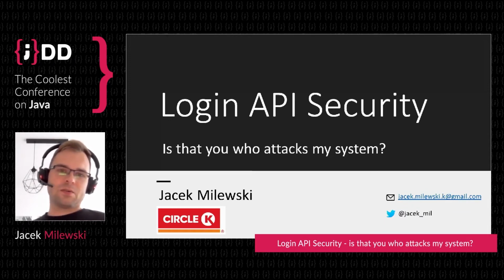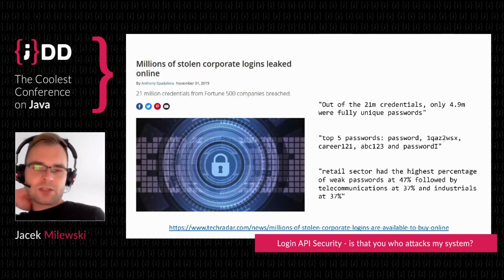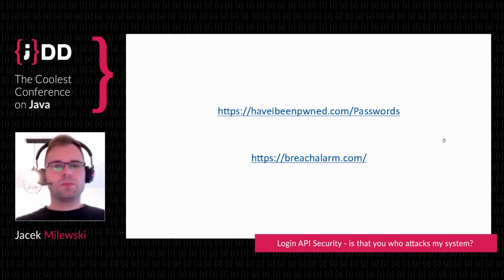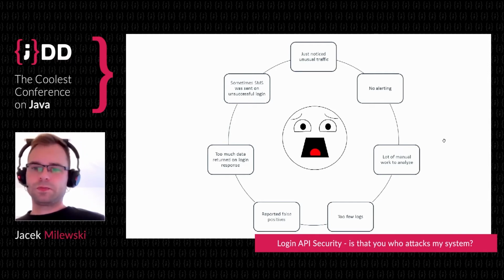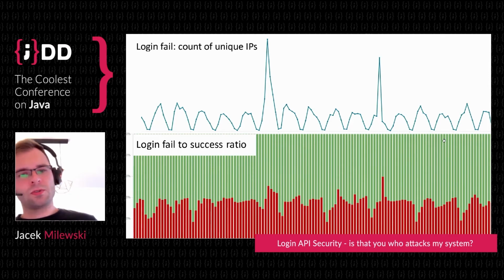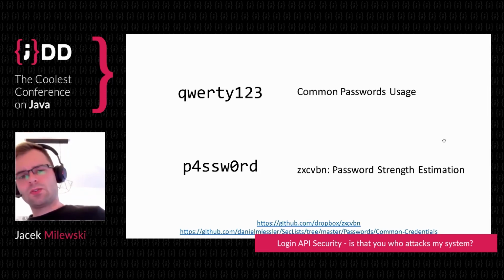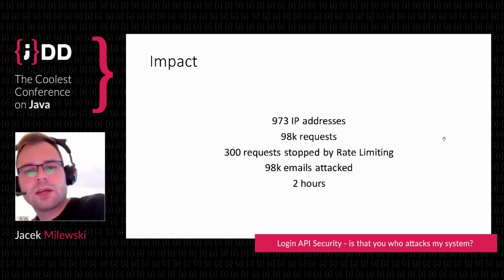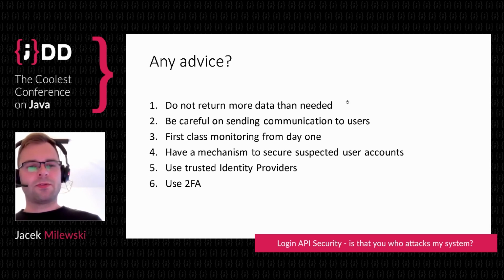JDD 2020: Login API Security - is that you who attacks my system? (Jacek Milewski)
A real life story for backend developers about the game of cat and mouse with hackers. They know passwords of my users and they make use of that knowledge. But I know that they know. And where from they know it. Do I know who they are? Yes - I'll show you how.
They also know passwords of your users. And they will come to you. For sure we care a lot about the complex business logic we build. Login endpoints, well, are just a tiny piece of it, however, critical. Do you monitor them? Let me show you how my login endpoints are attacked, so that you are prepared.   I'll show you those attacks - the traffic patterns, data they had, how they did it, why they did it and what they achieved. Also what we did with this knowledge and how the culture is important in such moments. I will show you a lot - maybe even too much. In an open manner - exactly how security should be treated in serious systems. We speak too few about security.